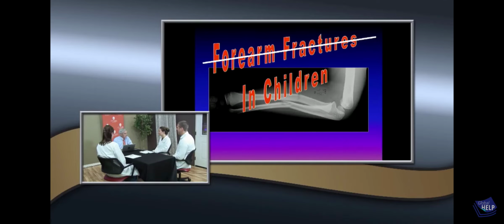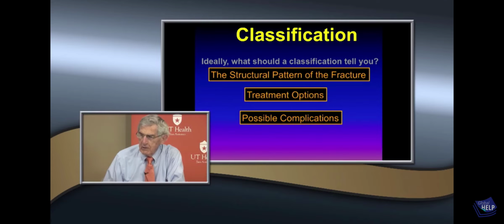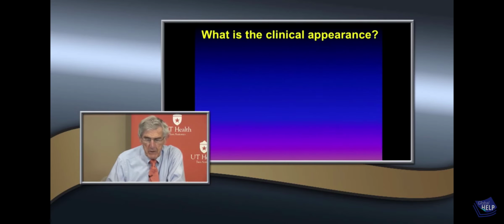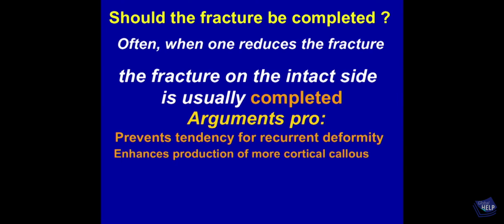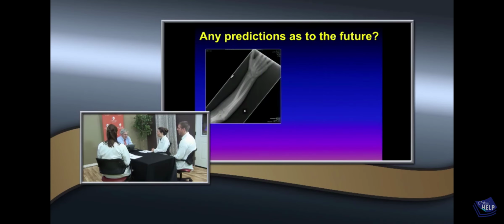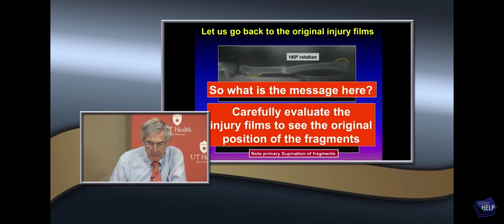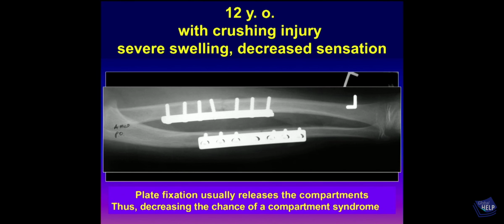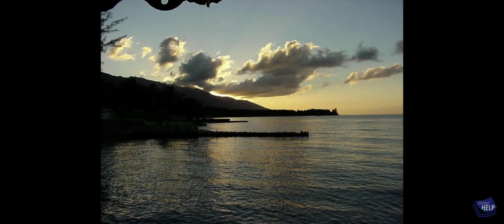with global help see the children's traumatology/ علاج كسور الساعد في مرحلة الطفولة Global Help O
mit global help sehe die Kindertraumatologie
زملائي الأعزاء فيديو تعليمي آخر من Global Help ، آمل أن تتعلموا بقدر ما تعلمت
الكسور في الطفولة  ما هي آلياتها وشفائها على وجه الخصوص
هل طفلك نشيط جدا؟
هل العملية افضل أو الجص
children's fractures are special and the therapy is a challenge please, sir, watch it and learn
M.D.F.M.
MDFM
mdfm